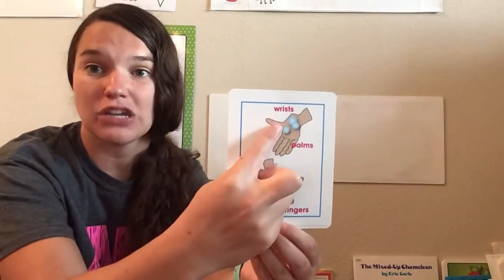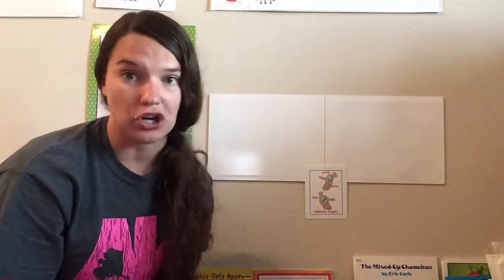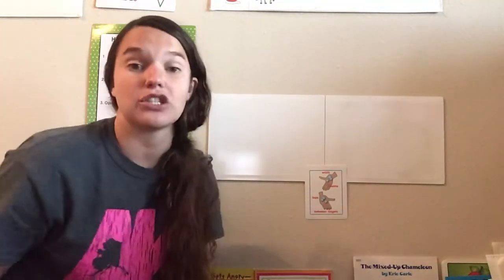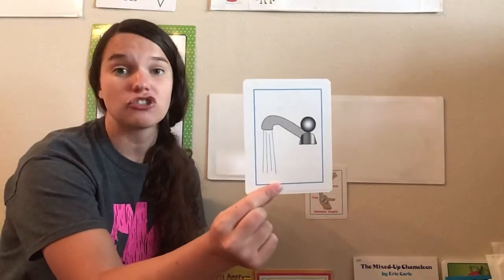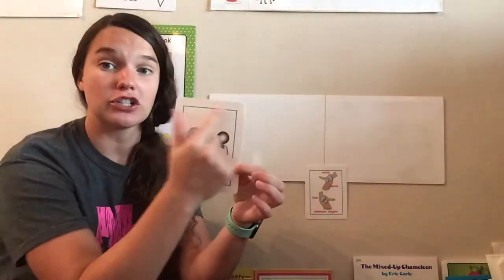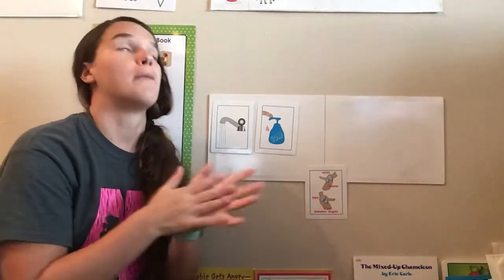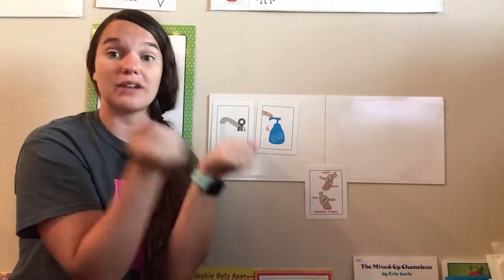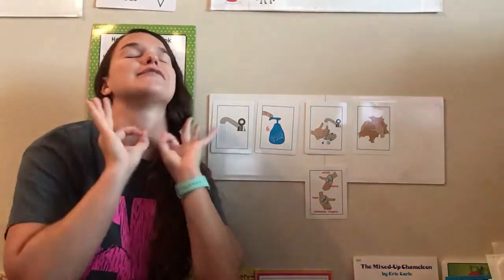Washing Our Hands - Sequence